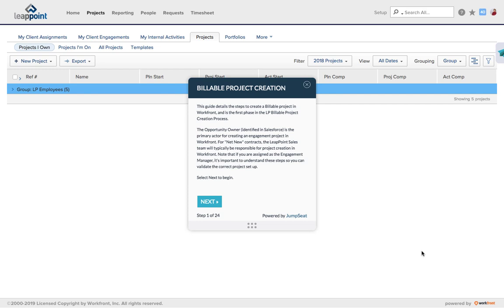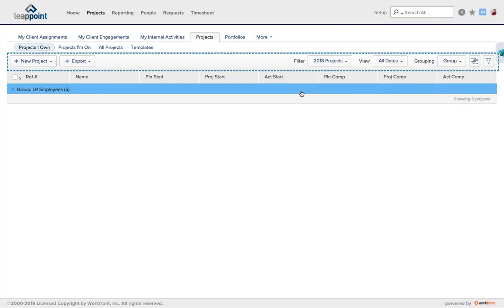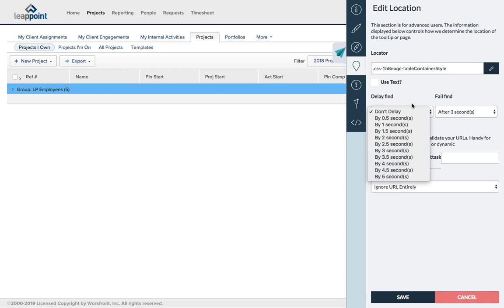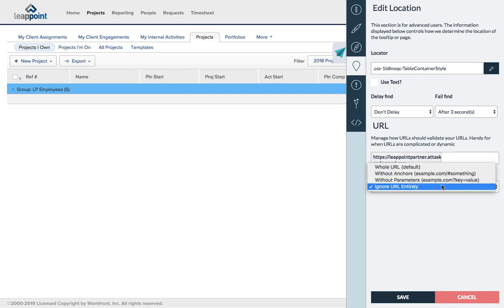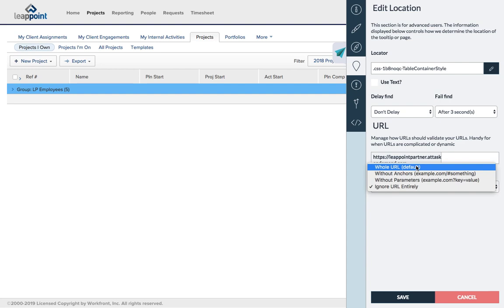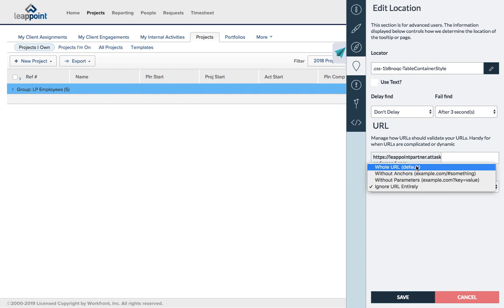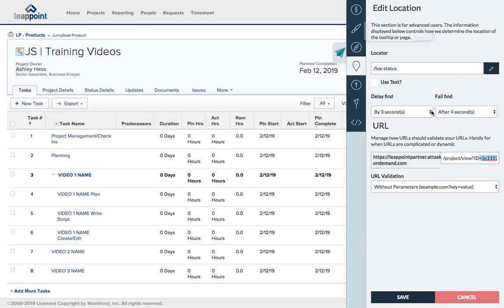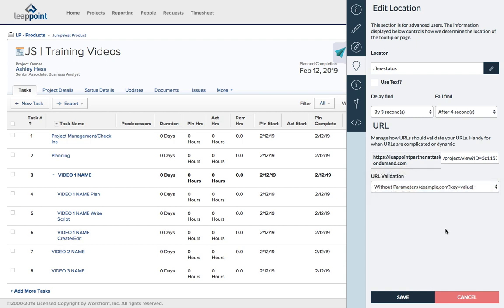5. Configuring the Location of a Step in JumpSeat